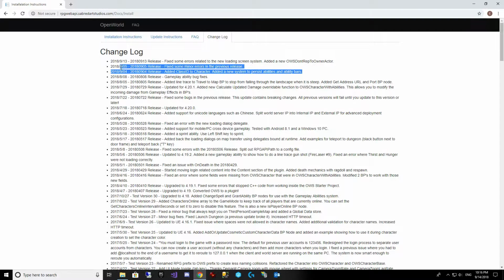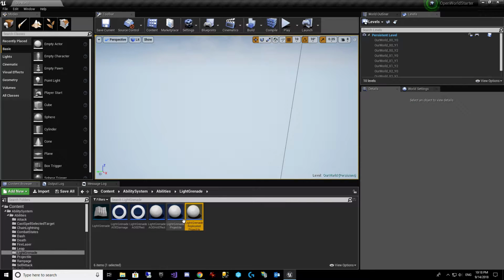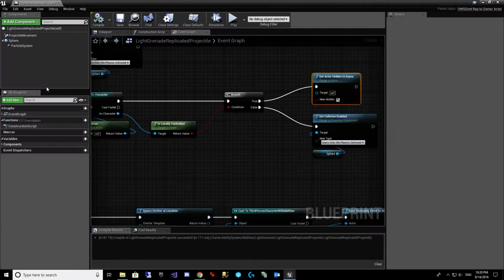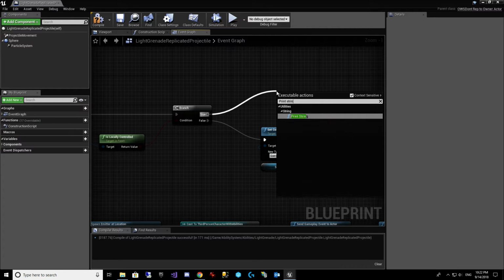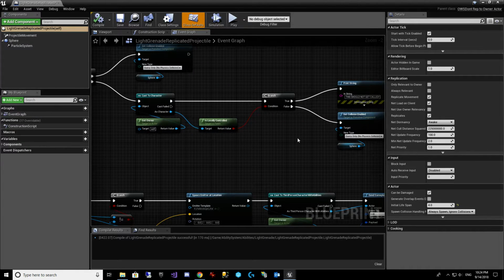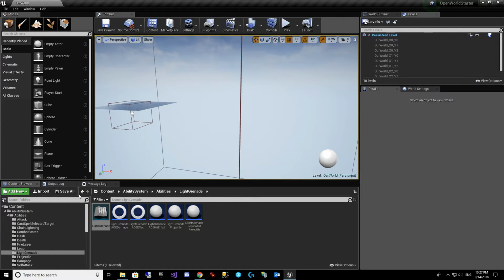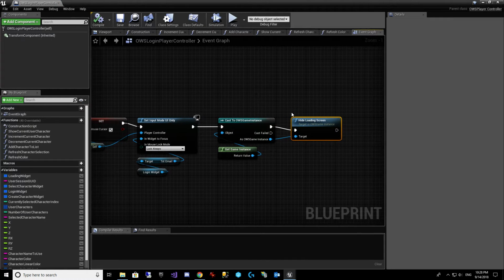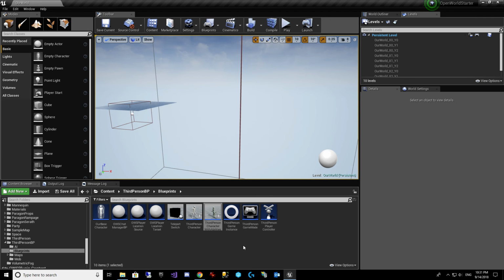Let's make an MMO in UE4 - Part 17.5 (Fixing errors and Don't Rep to Owner)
In this video we update the OWS Plugin to fix some loading screen BP errors and I show how to use the new OWSDontRepToOwner class to do replication in our Light Grenade ability the right way.